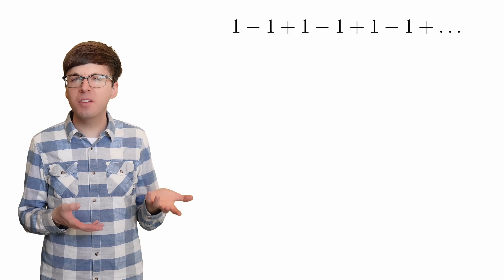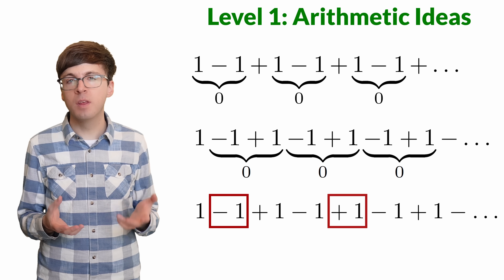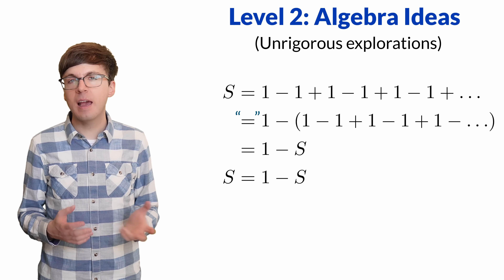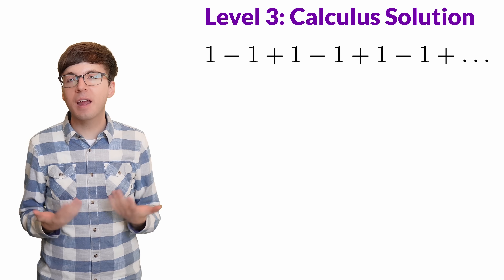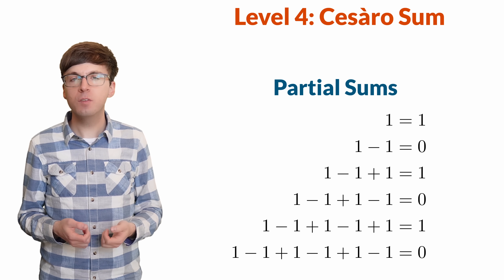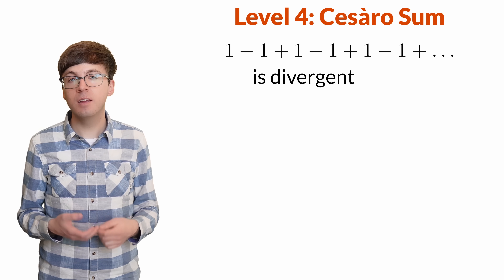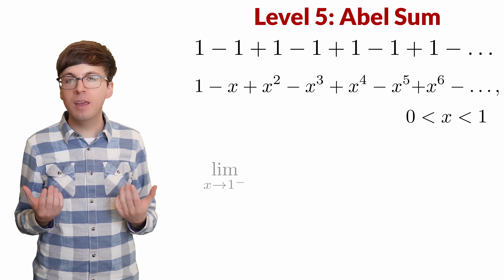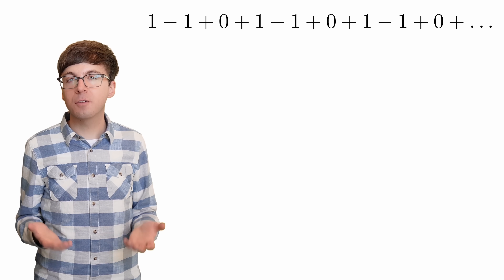+1−1+1−1+... Explained in 5 Levels from Algebra to Math Major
What is +1−1+1−1+...?  Let's explore this series in 5 levels, ranging from explorations with arithmetic and algebra to rigorous solutions from Calculus and beyond!

00:00 Introduction
00:18 Level 1 -- Arithmetic Ideas
01:33 Level 2 -- Algebra Ideas
03:01 Level 3 -- Calculus
04:01 Level 4 -- Cesàro Sum
05:20 Level 5 -- Abel Sum